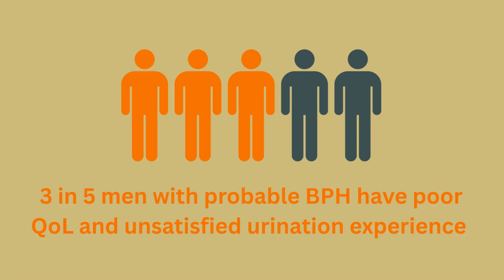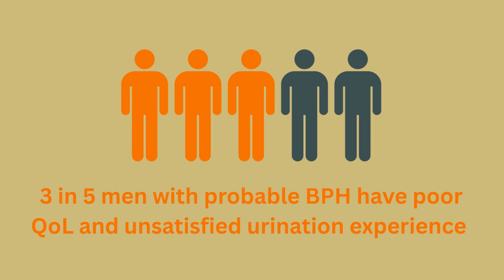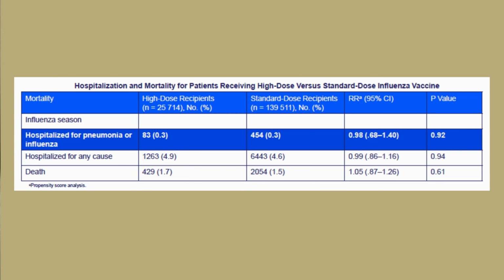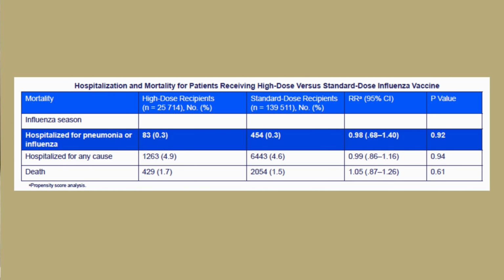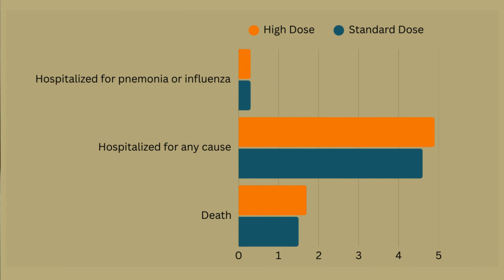Show, Don’t Tell Technique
Anton Chekov a Russian story writer, once said, “Don’t tell me the moon is shining; show me the glint of light on broken glass.” Though our world of medical writing is far from fiction writing, we can nevertheless borrow great ideas and apply it to enhance our writing skills.

In this video, we explore, Show, don’t tell technique which is a way to turn those dull tables and stats into eye-catching graphics for your PowerPoint presentations.

Direction, Videography, Creatives, Production, and lighting by Ankita Khonde@ankitakhonde1615
Research, Script, Screenplay, and Speaker - Ninad Nagarkar